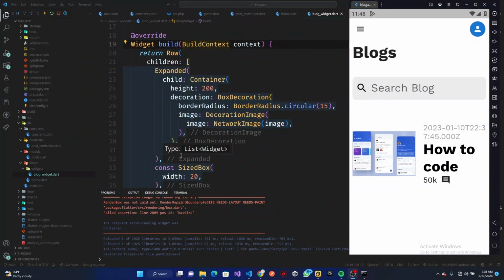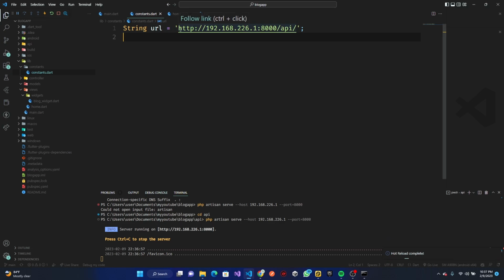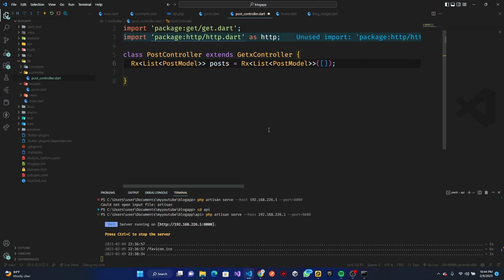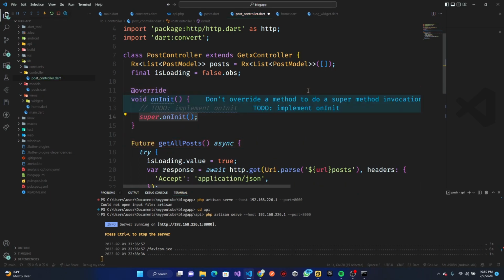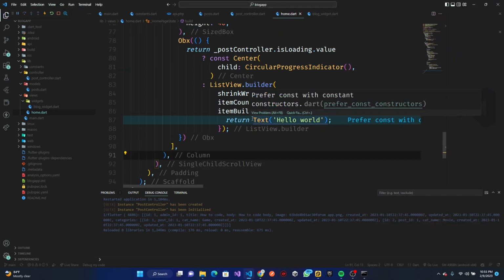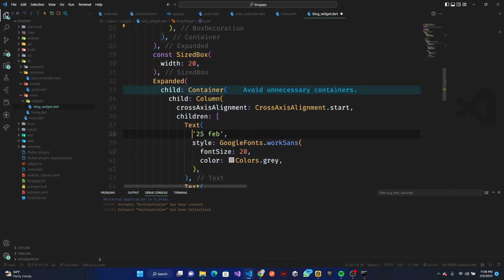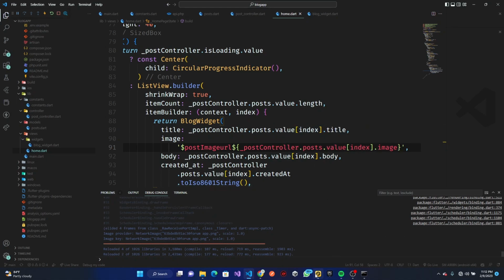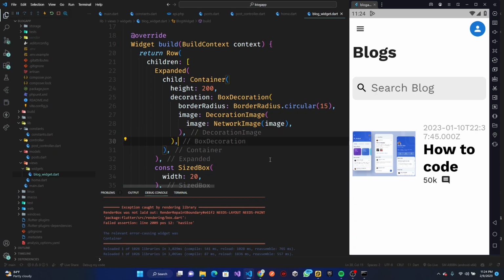How to build a blog with Laravel and Flutter- Fetch Blog Post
In this tutorial we will consume our api with HTTP and GETX Package

Create a professional and feature-rich blog using Flutter and Laravel in this step-by-step tutorial. Learn how to build a modern, responsive and high-performance blog from scratch. In this tutorial, you will learn how to use Flutter to create the front-end of the blog, and Laravel to handle the back-end functionality. Whether you are new to programming or experienced, you will find this tutorial helpful in building your own blog app. This tutorial also covers all the essential features of a blog like creating posts, handling comments and more. Learn how to build a blog that is perfect for personal or professional use.

*Keyword*